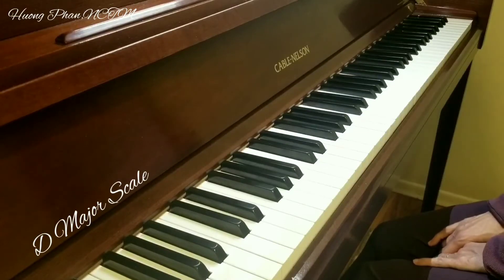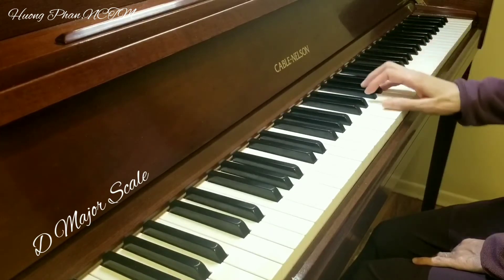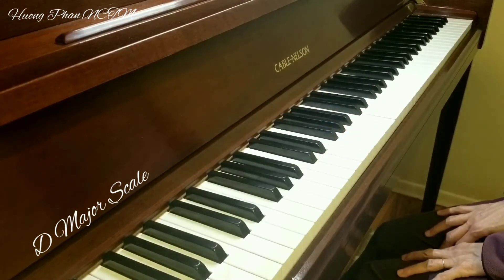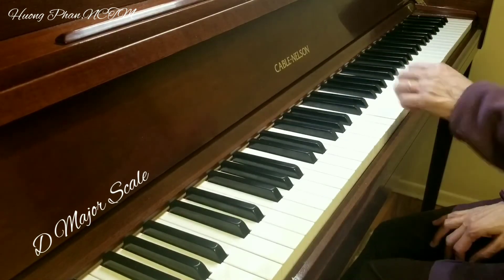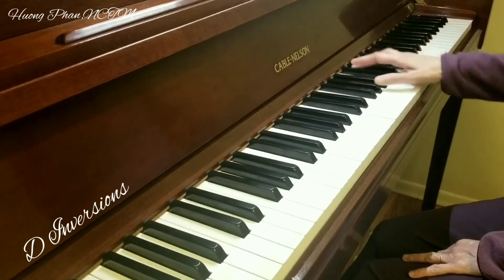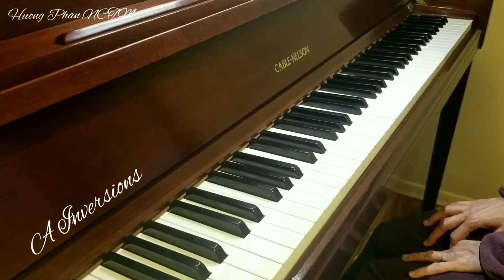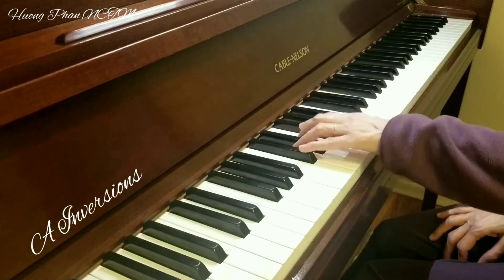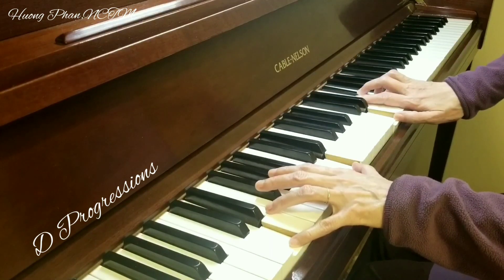Level 2-3a: D Major Scale - OMTA Piano Syllabus Program (review)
Key signature: F#, C#
Progressions: D-A-D